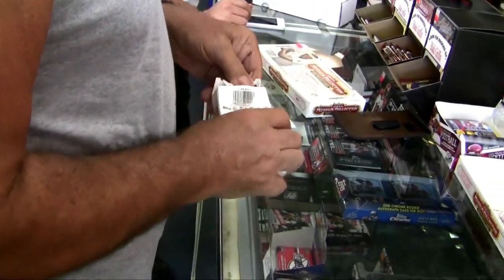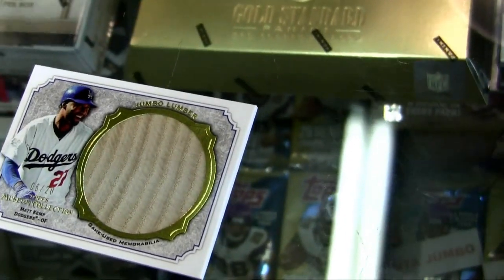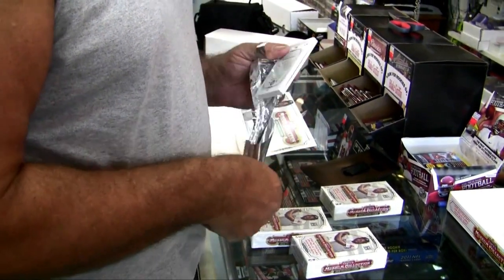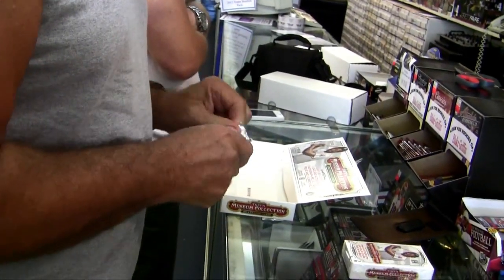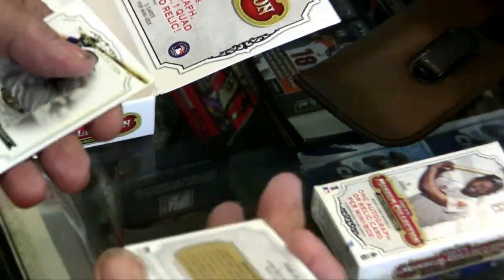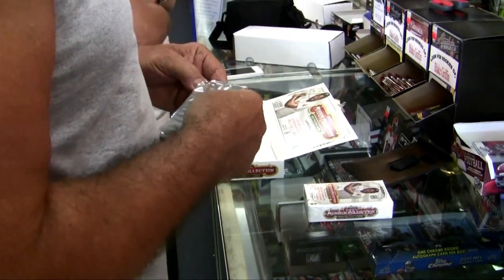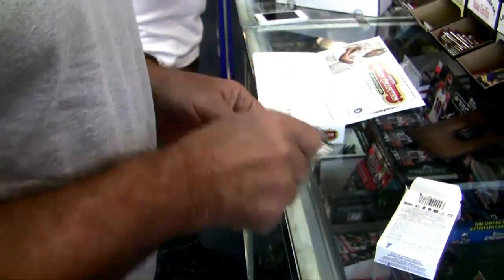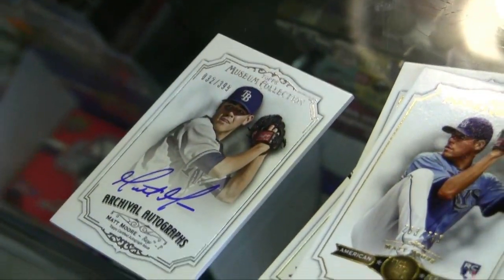2012 Topps Museum Collection LIVE JAKE BREAK